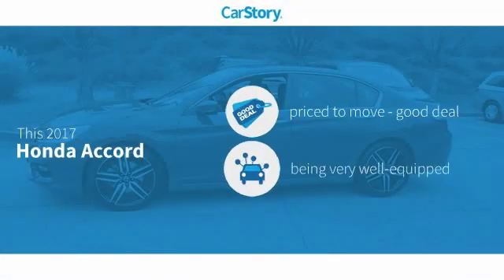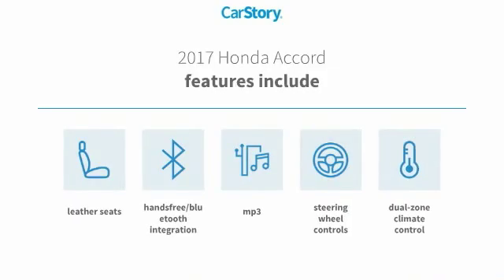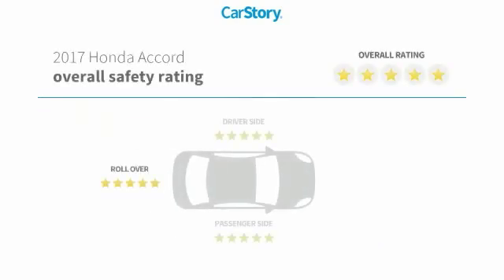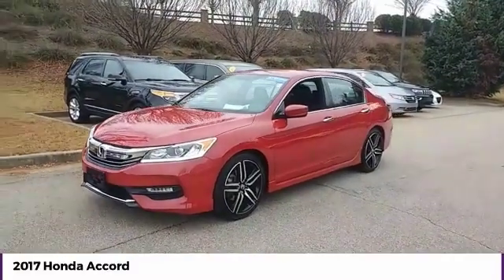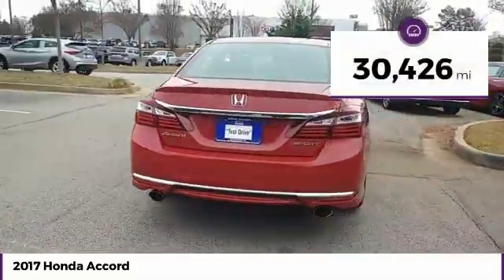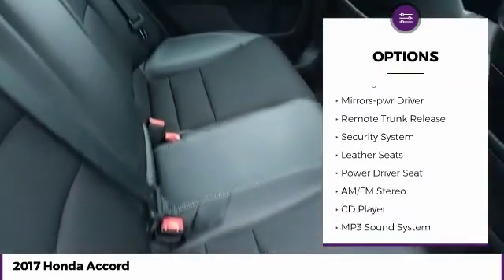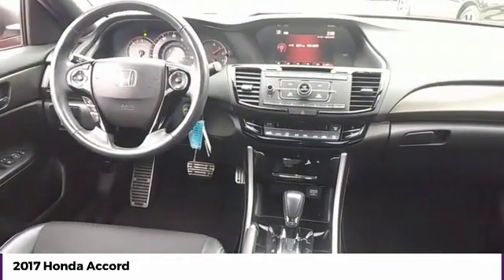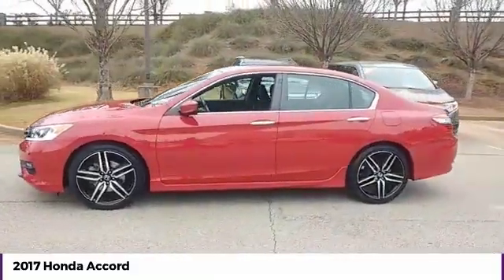2017 Honda Accord Sedan Sport Used P7256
McDonough,Morrow,Griffin,McDonough
2017 Honda Accord Sedan Sport - $18989

Sons Honda
105 Sons Drive

SPOTLESS * ONE-OWNER, * CLEAN CARFAX REPORT NO DAMAGE, * POWER PACKAGE, * ALLOY WHEELS, * REMAINDER OF FACTORY WARRANTY, * HONDA CERTIFIED, * 7YR/100K WARRANTY * LOCAL TRADE, * LOW PAYMENTS!, * NON SMOKER, * INCREDIBLE CONDITION, * AUTOMATIC HEADLIGHTS, * BACKUP CAMERA, * BLUETOOTH, * GOOD BRAKES, * GOOD TIRES, * SPORT PACKAGE, * UPGRADED 19 RIMS AND TIRES! * SPOILER!. 26/34 City/Highway MPG Check out Sons Honda, featuring the largest selection of Honda Certified vehicles on the southside and home to the Sons Advantage. We remove sold units as quickly as possible, due to our high inventory turnover of vehicles per month it is possible that some may remain online so please call in advance to make sure that the vehicle that you are looking for is still in stock. Our prices are current market based, set to remove the negotiating process and streamline your visit with us. We are able to set our prices based on our competitors to ensure you receive the best value possible. Please print this ad to receive this special internet offer. No other discounts or offers may apply.brbrAwards:br * ALG Residual Value Awards * 2017 IIHS Top Safety Pick+ (When equipped with Honda Sensing and specific headlights) * 2017 KBB.com Brand Image Awards * 2017 KBB.com 10 Most Awarded Brandsbr2016 Kelley Blue Book Brand Image Awards are based on the Brand Watch(tm) study from Kelley Blue Book Market Intelligence. Award calculated among non-luxury shoppers.  Kelley Blue Book is a registered trademark of Kelley Blue Book Co., Inc.